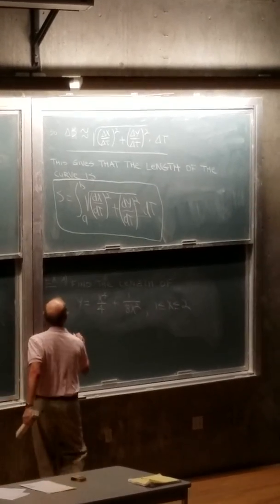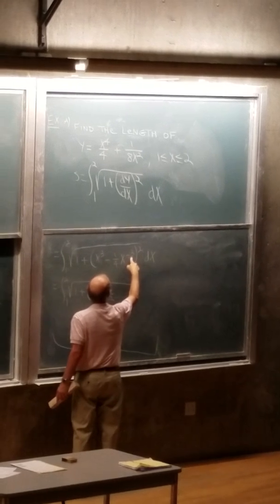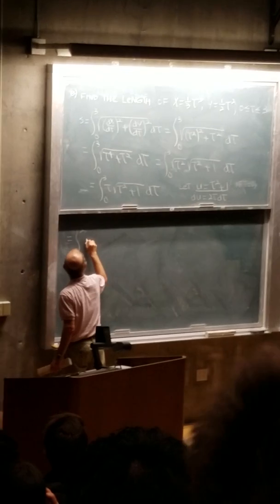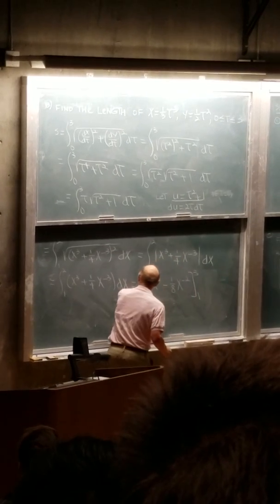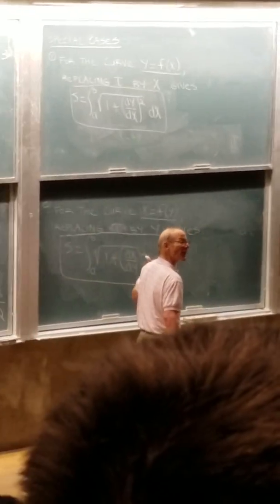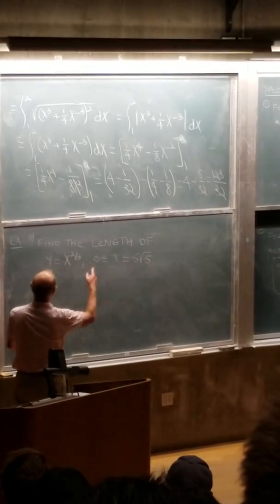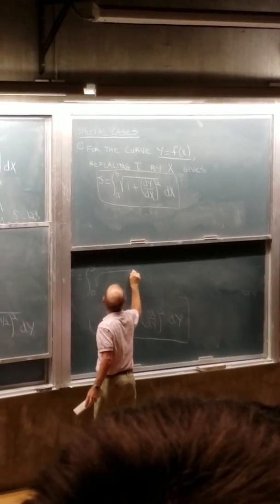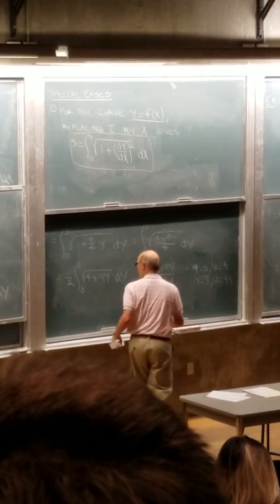MAT 21B Lecture 10/12 part 2